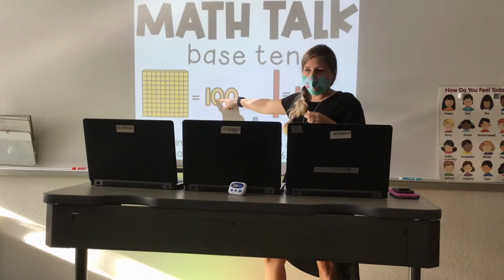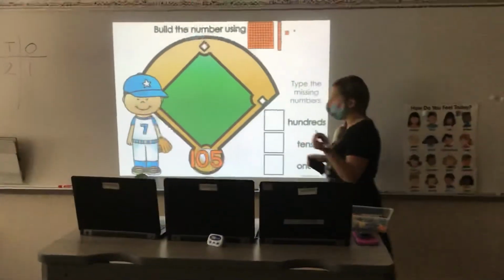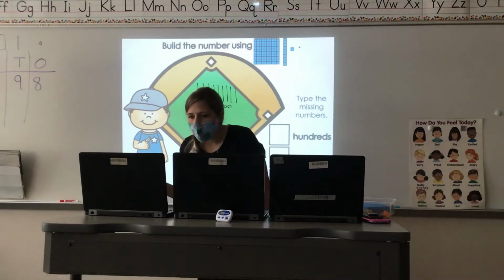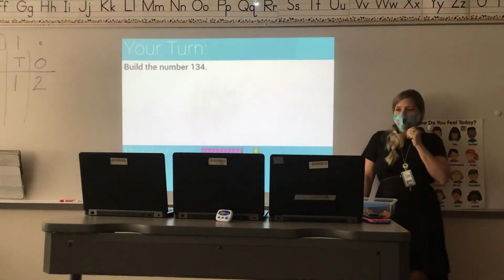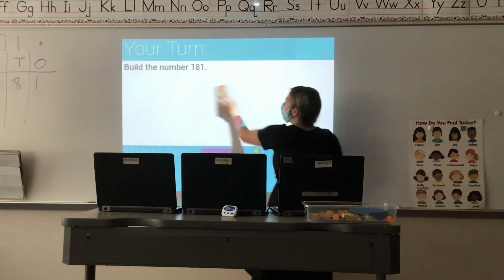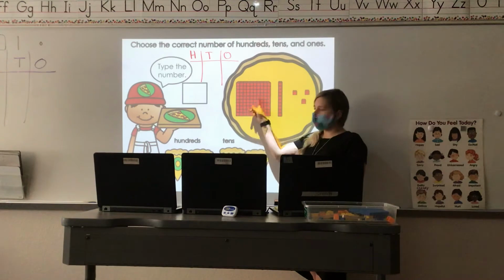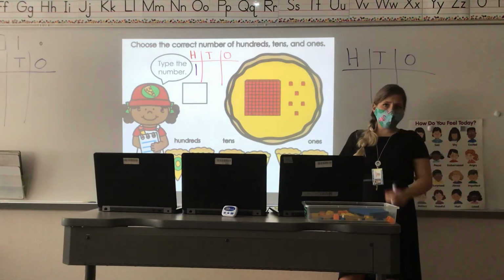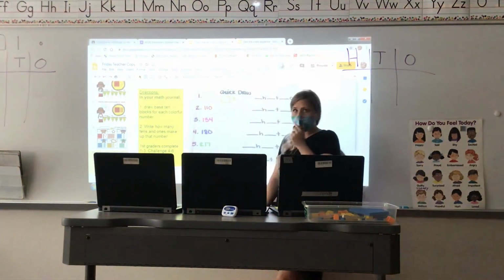September 11: Math